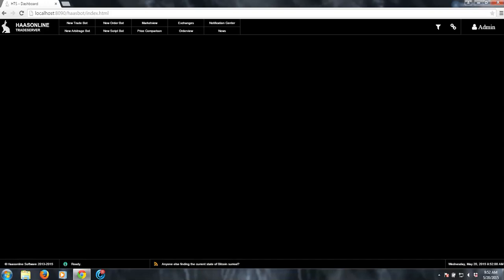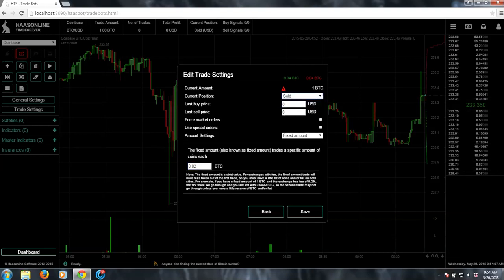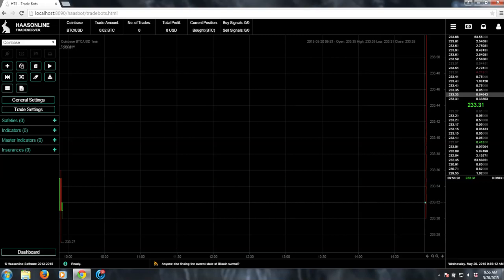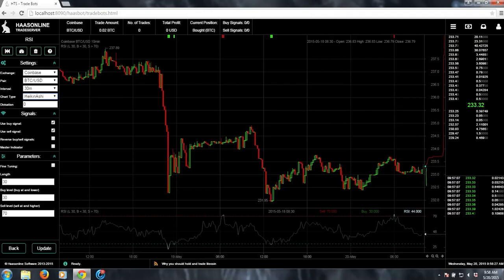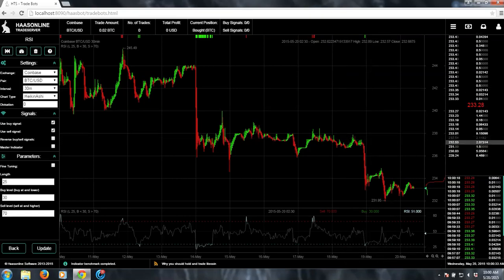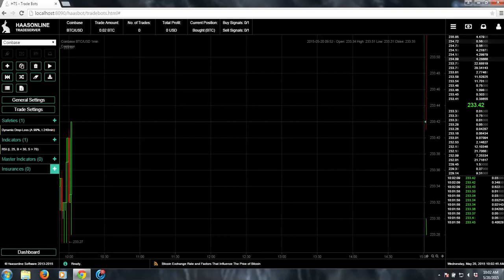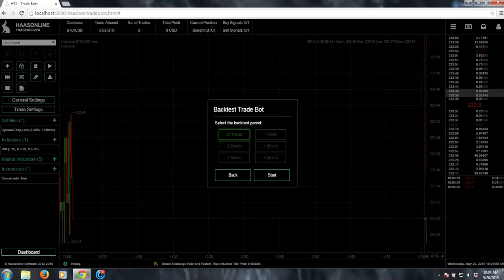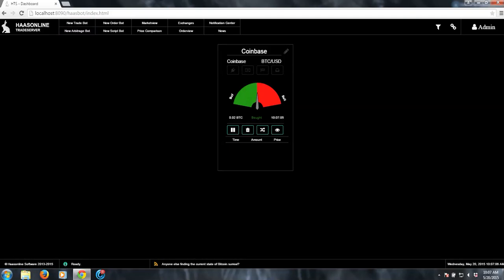Setting up a Haasbot Trade Bot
Setting up a Haasbot Trade Bot is easy! Learn more about automating bitcoin trades on our website.